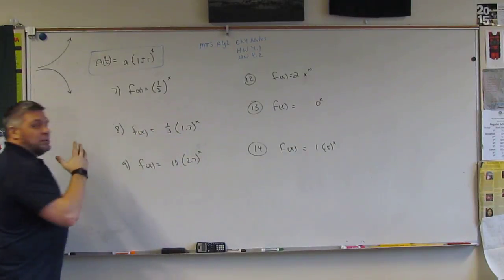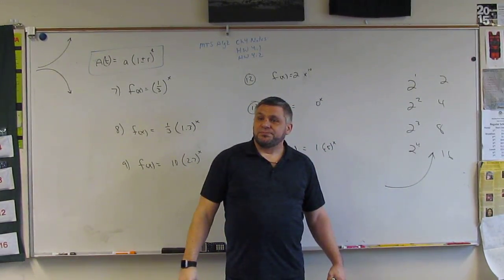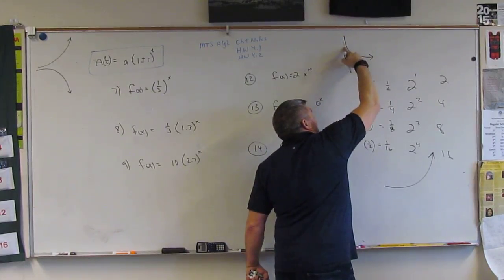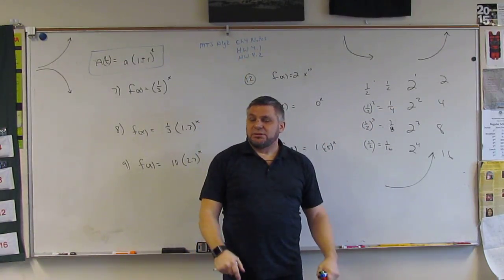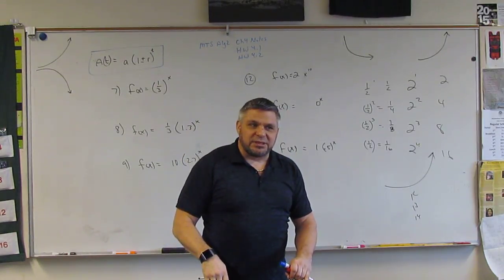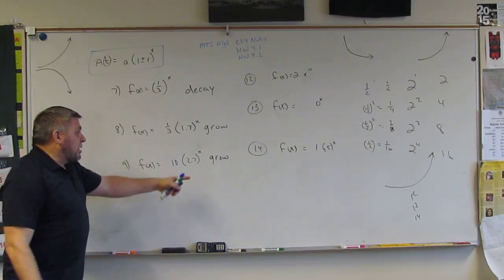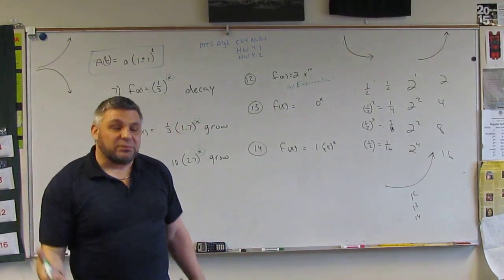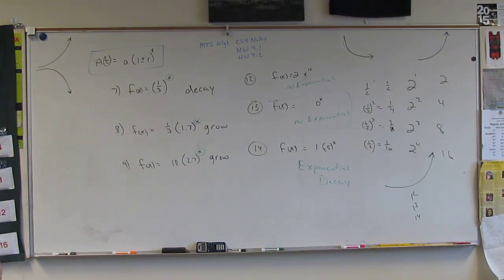MTS ALG2 HW4 1 Q7 8 9 12 13 14